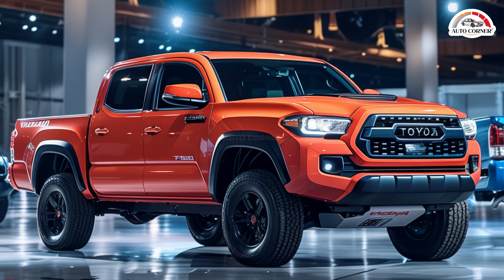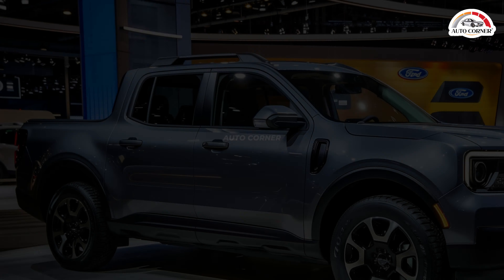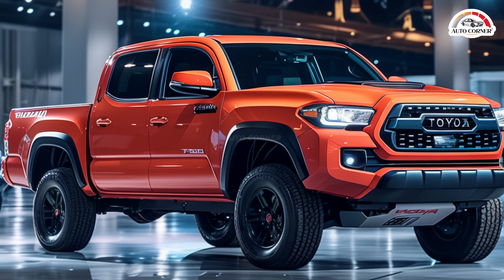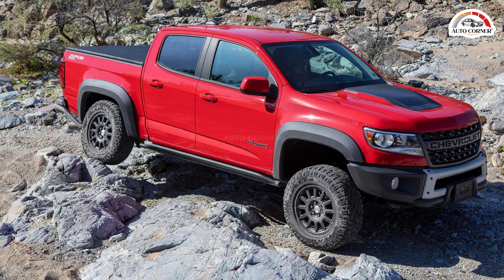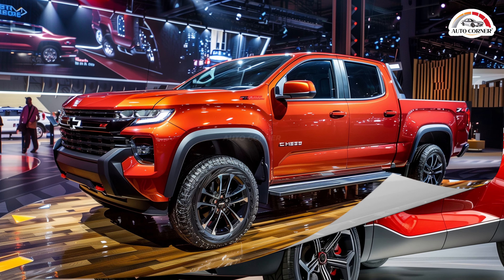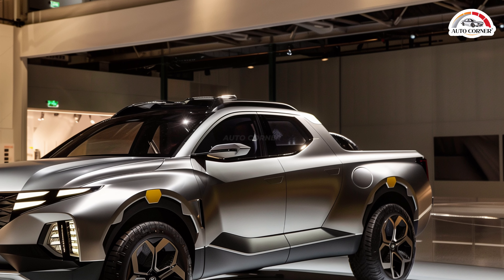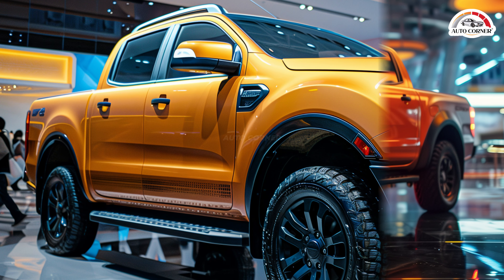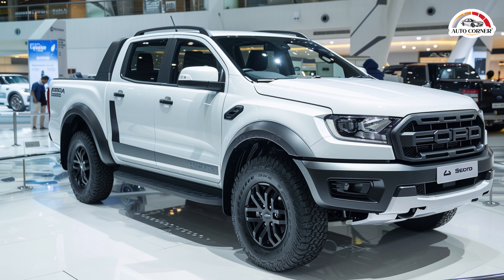Top 5 Cheapest Pickup Trucks Under $35,000 in 2025!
Are you in the market for a reliable and affordable pickup truck? Look no further! In this video, we reveal the top 5 cheapest pickup trucks you can buy in 2025 for under $35,000. These trucks offer the perfect blend of performance, durability, and value, making them ideal for budget-conscious buyers.

We'll cover key features, performance specs, and why these models stand out in the crowded pickup truck market. Whether you need a truck for work, adventure, or daily driving, we've got you covered with options that won't break the bank.

Timestamps:
00:00 Introduction
00:23 Pickup Truck #1
01:50 Pickup Truck #2
03:55 Pickup Truck #3
06:03 Pickup Truck #4
08:03 Pickup Truck #5

😊 Auto Corner is your ultimate destination for in-depth reviews of upcoming cars!